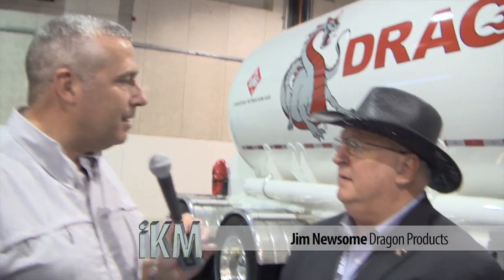Jim Newsome - Dragon Products